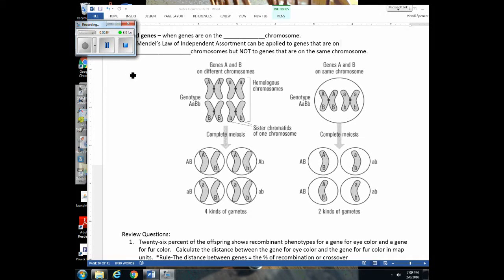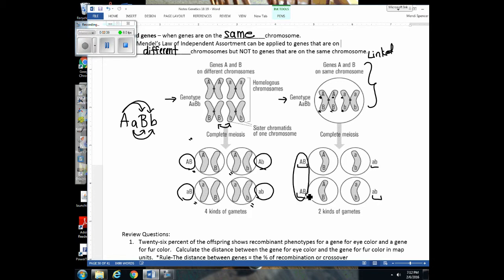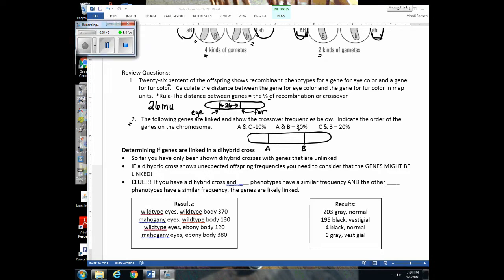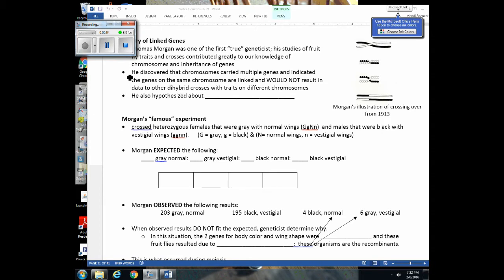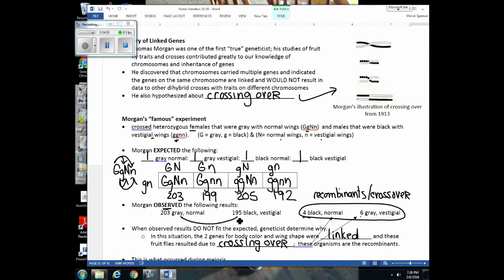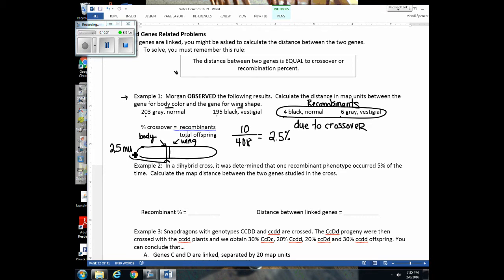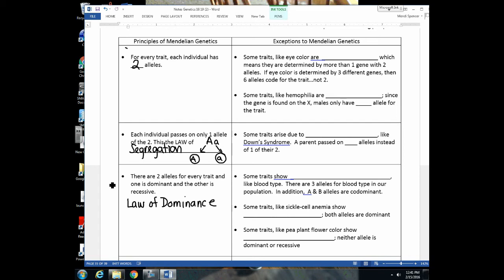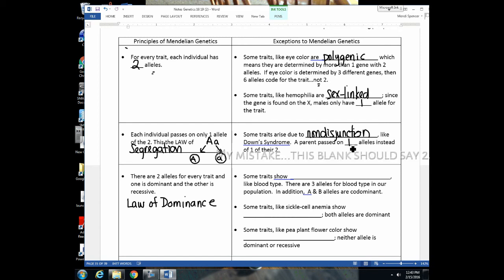Unit 7 Lecture 6 Linked Genes